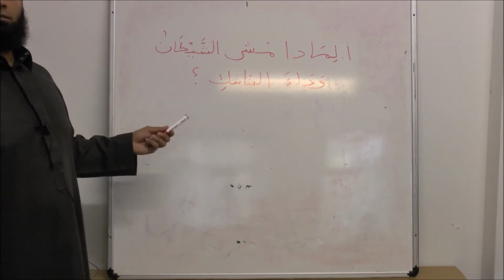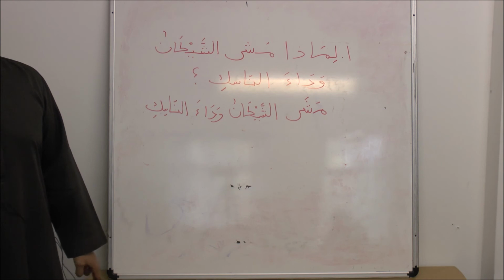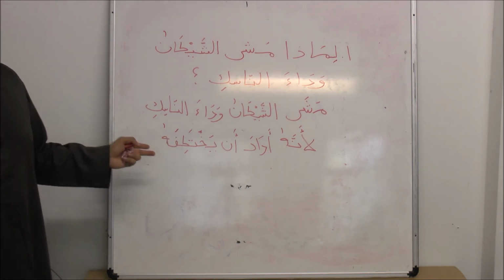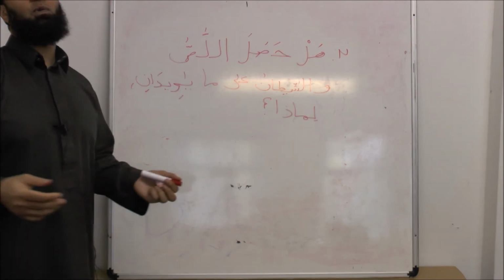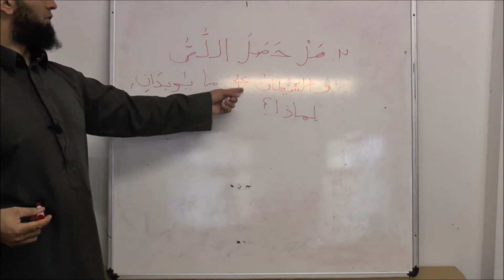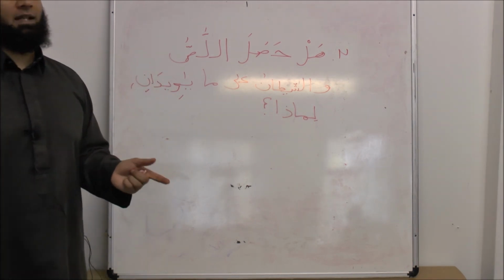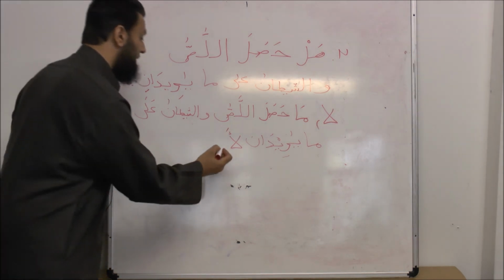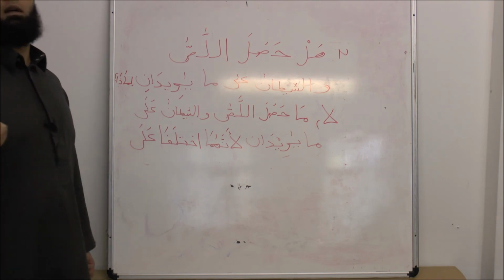Arabic Grammar For All - The Thief and The Shaytaan - Q&A - Part 2 - Abu Sulaymaan